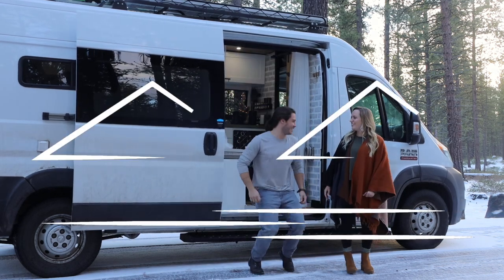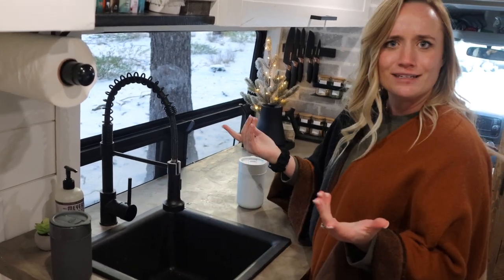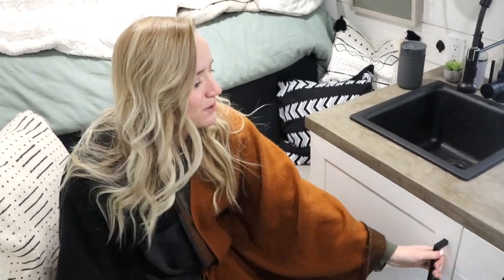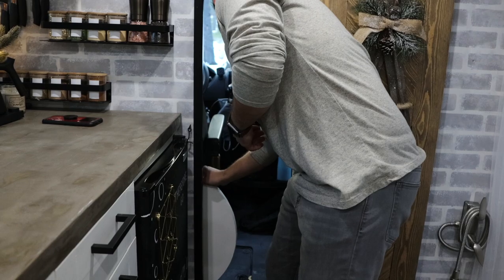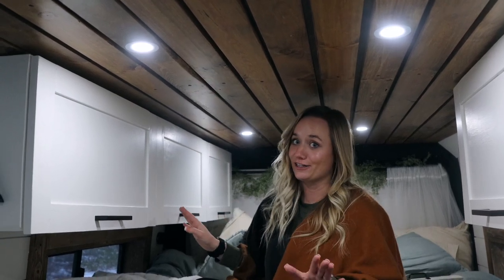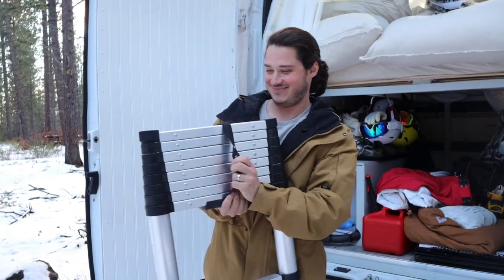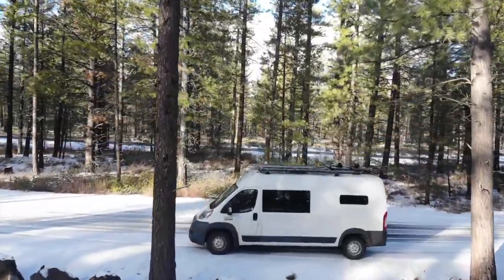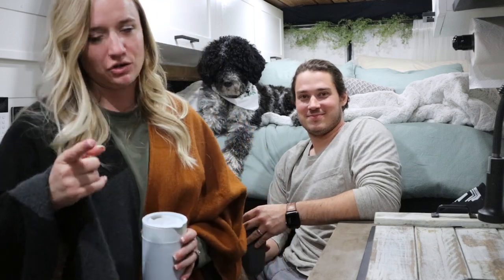VAN TOUR | cozy DIY build with hidden shower and *barn door*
Welcome to our crib! aka the coziest home on wheels ever... John and I spent 131 days converting this Ram Promaster van into a home we could travel in full-time!

Van Details:
2017 Ram Promaster with 159" wheelbase
400W Solar Power and a 3000W inverter
40G Water tank, 7 Gallon Water Heater, and 22G of grey water tanks
Diesel Heater, Outlets, and a Maxxair Fan
Simplisafe Security
And more!

Links for what we used:
Our fan
Cross Nuts
Amazing Cross Nut Tool
Kitchen Faucet
Kitchen Sink
Gas Struts
Paper Towel Holder
Bench Cushions
Water Filter
Handheld Vacuum
Induction Cooktop
Ceiling Lights
Spice Rack
Knife Holder